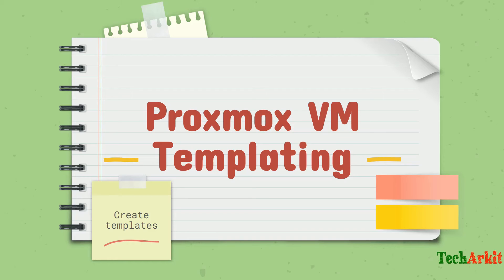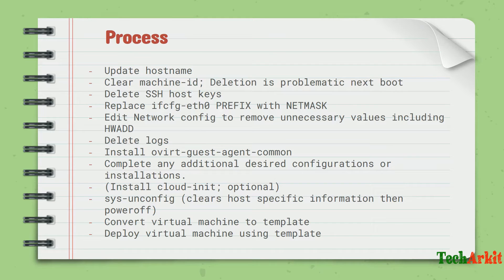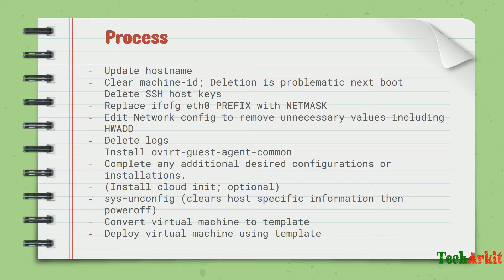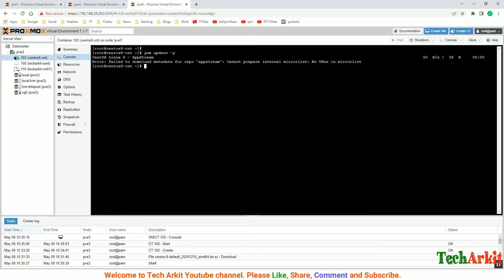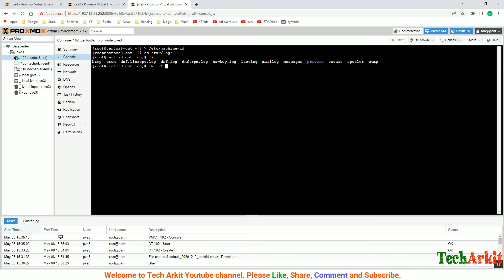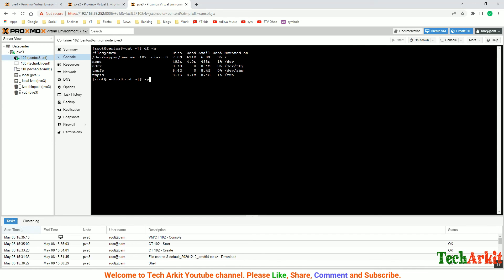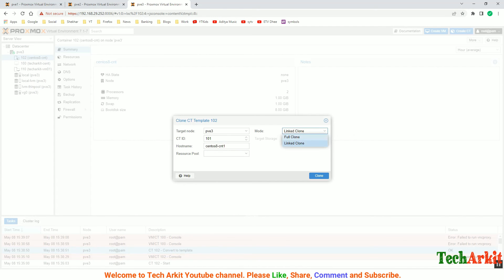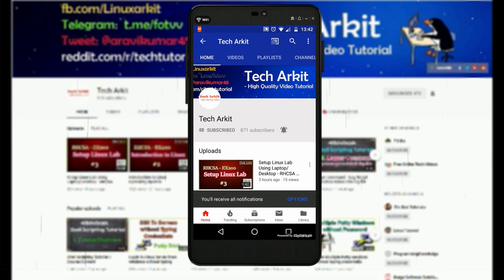Converting Container to Template Proxmox | Tech Arkit